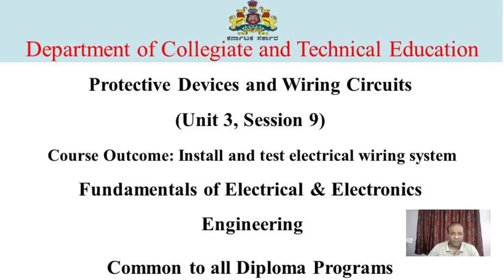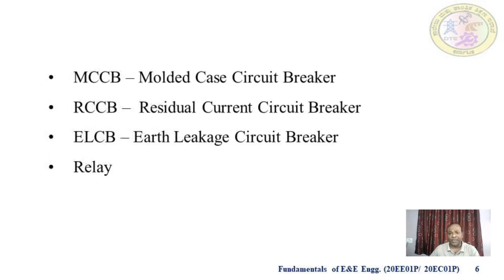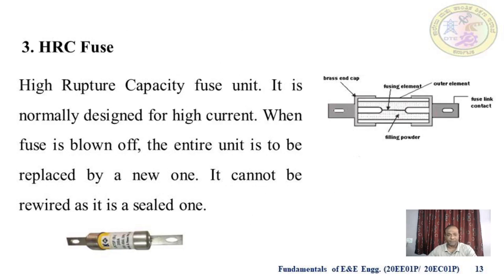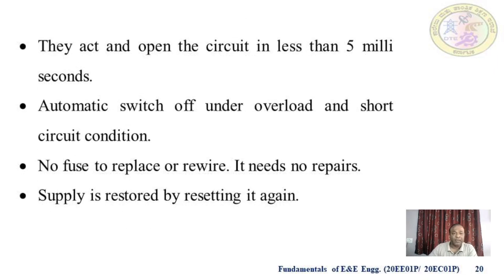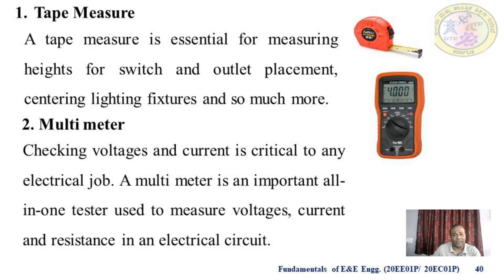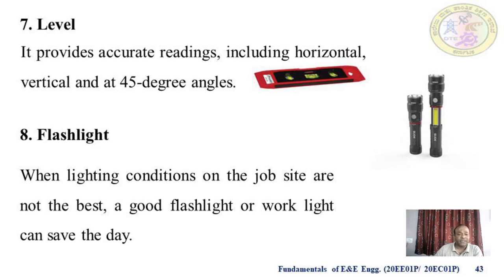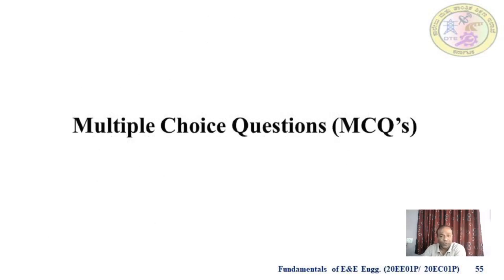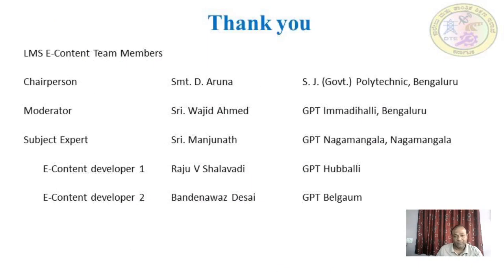EEE 20EE01P U3 S9 Th Vi